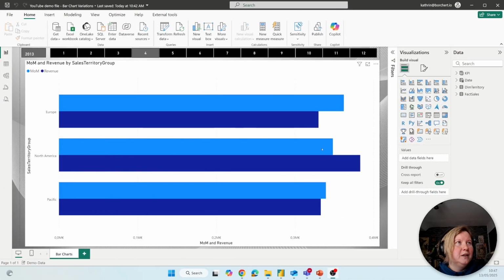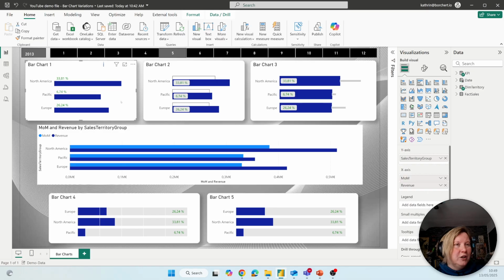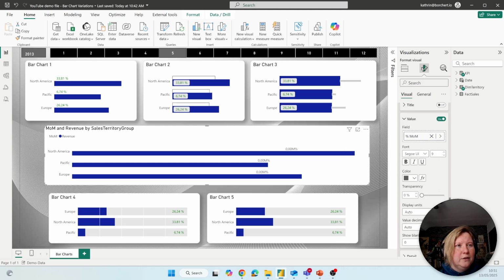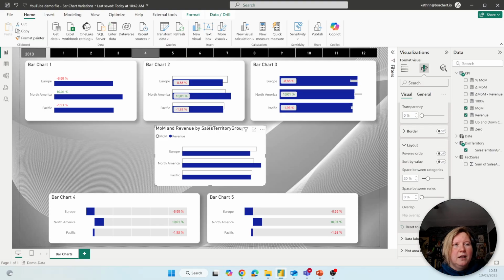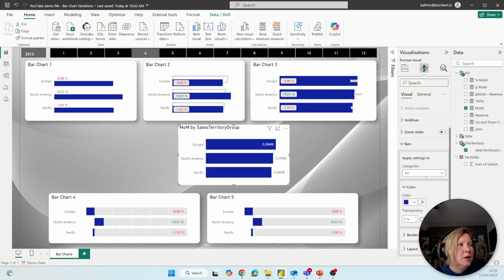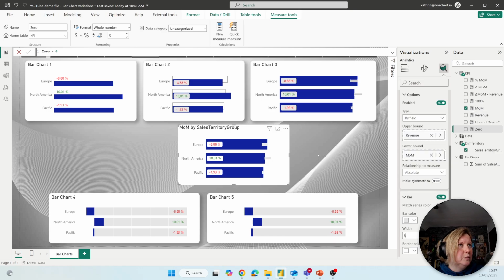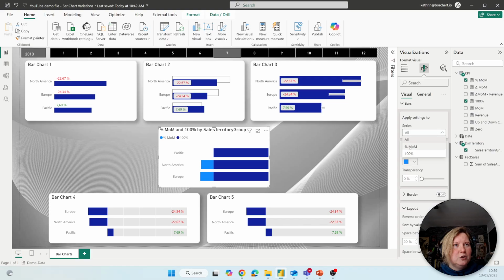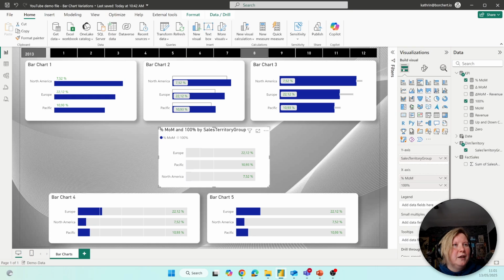Bar Chart Tutorial in Power BI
Today we will see 5 different Bar Chart versions made from one core visual!

Feel free to use the exercise page to learn new visualization skills!
Have fun!